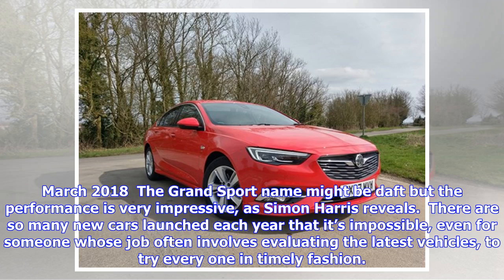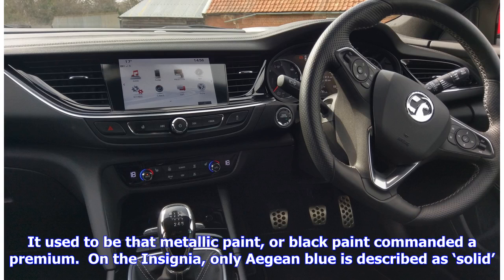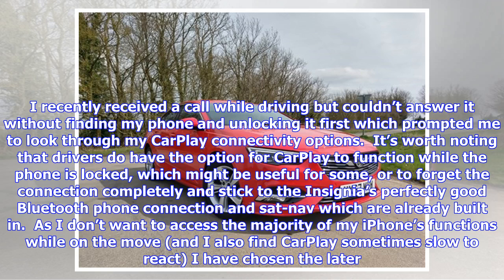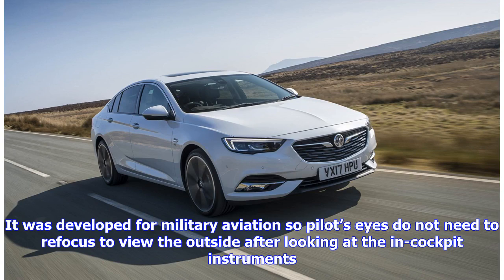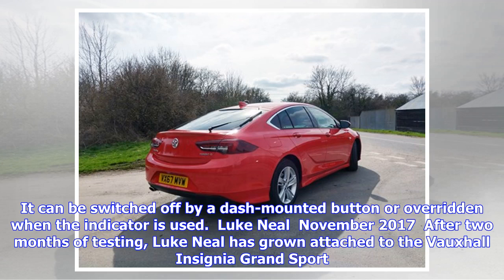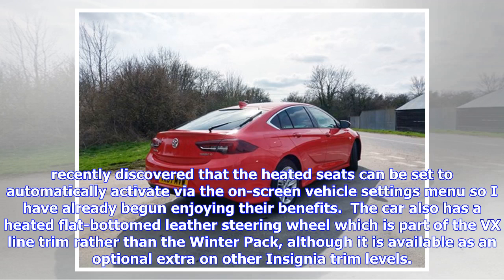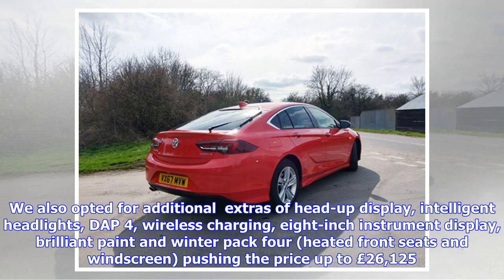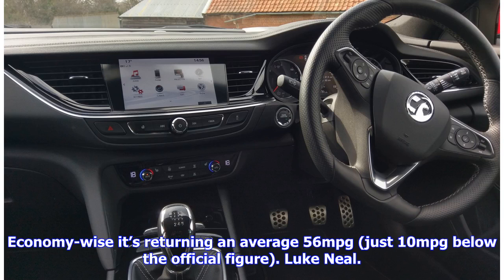Breaking News | Our test fleet: Vauxhall Insignia Grand Sport - March 2018 update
March 2018  The Grand Sport name might be daft but the performance is very impressive, as Simon Harris reveals.  There are so many new cars launched each year that it’s impossible, even for someone whose job often involves evaluating the latest vehicles, to try every one in timely fashion. So I was happy to finally get behind the wheel of the latest Vauxhall Insignia this month, and put around 700 miles on it. While the Grand Sport name is a bit of a daft alternative to hatchback, the car is, fo...